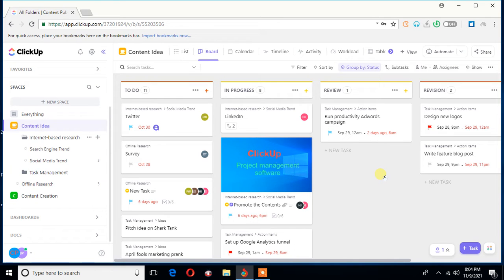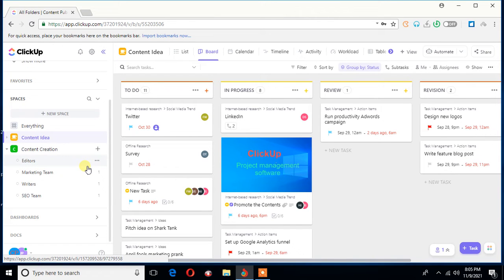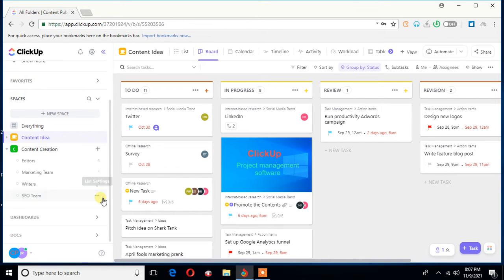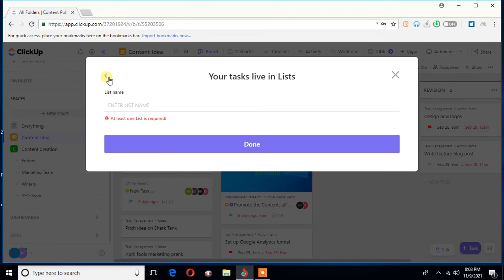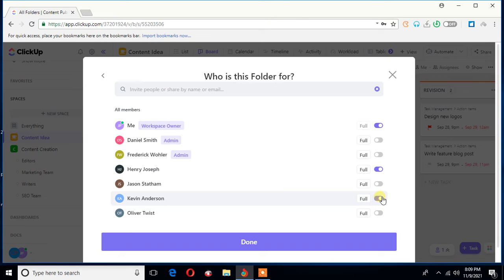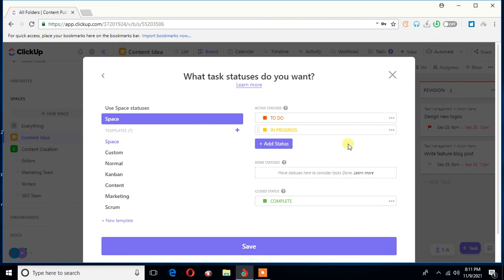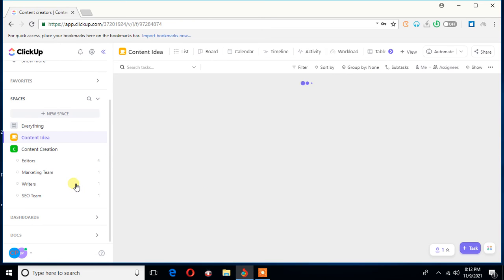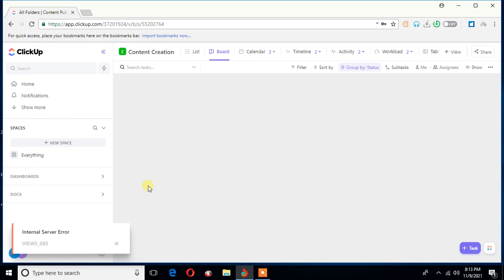How to create folders and lists in ClickUp - part 1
In this video tutorial series of two videos, you'll learn how to create folders and lists in ClickUp project management software. This is the first part